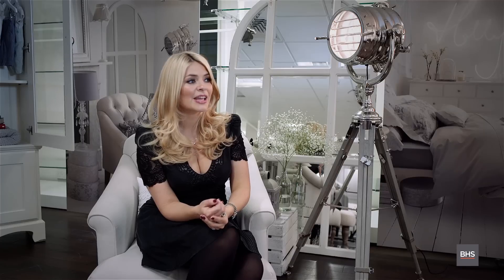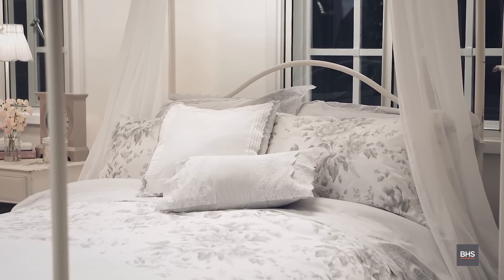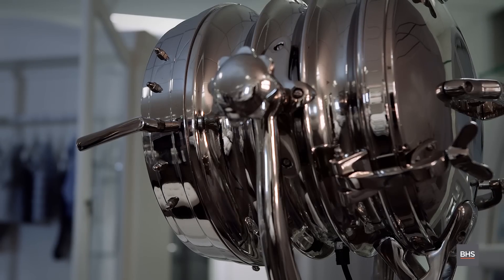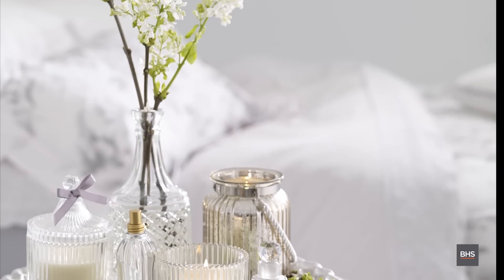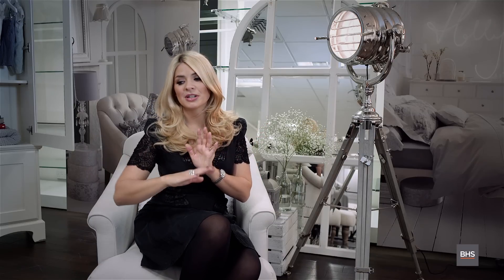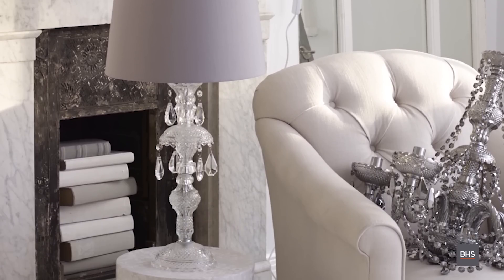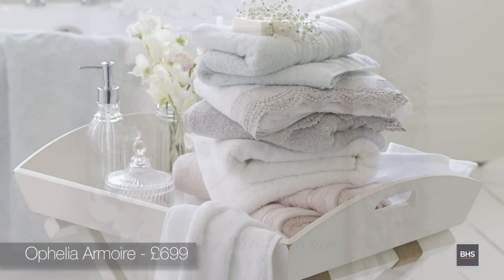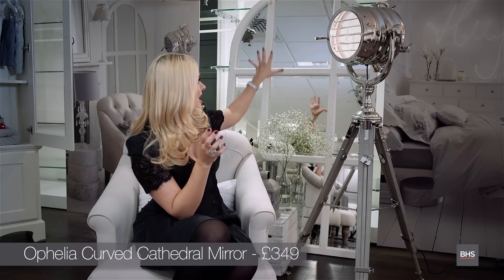Holly Willoughby For The Home at BHS - Spring/Summer 2015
Holly Willoughby's exciting new SS15 Home collection encompasses everything we love about her feminine French countryside aesthetic with a modern, industrial twist set against a fresh pastel colour palette. This year, we introduce bathroom textiles with delicate lace trims, beautiful home accessories, statement lighting and bespoke upholstered furniture.